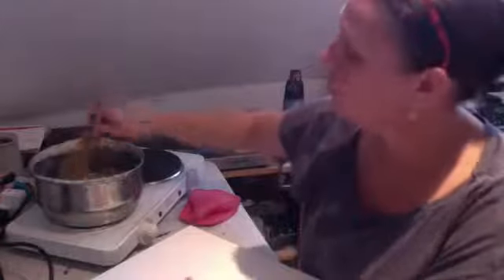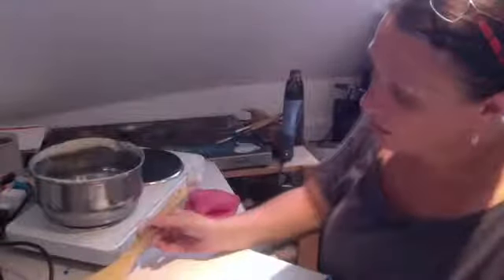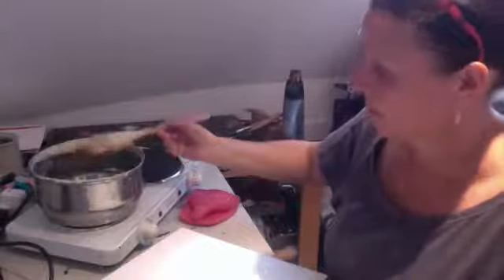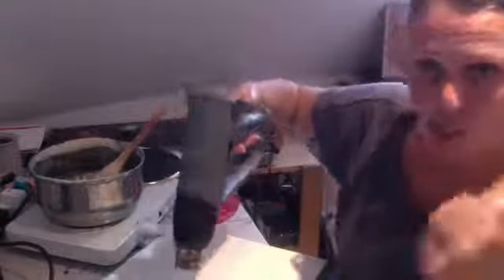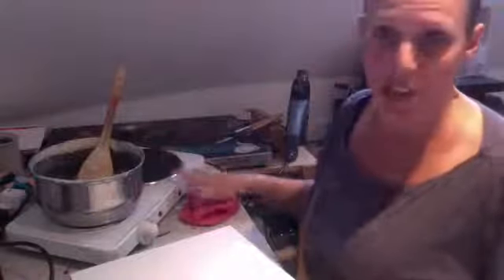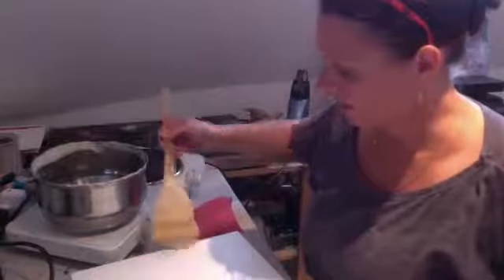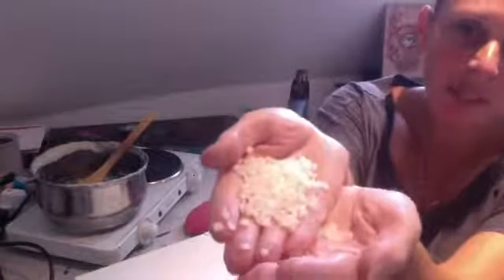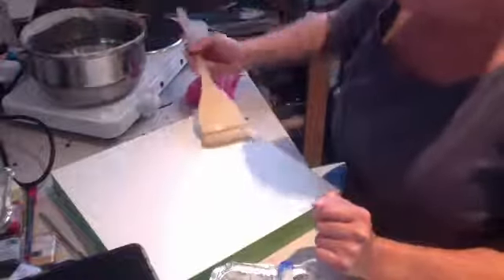Wax Painting in the studio.....